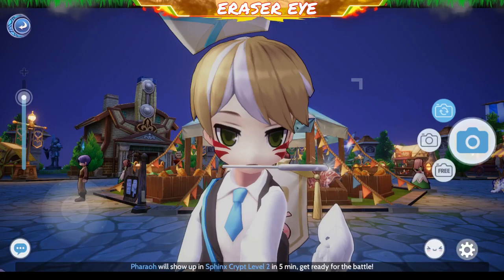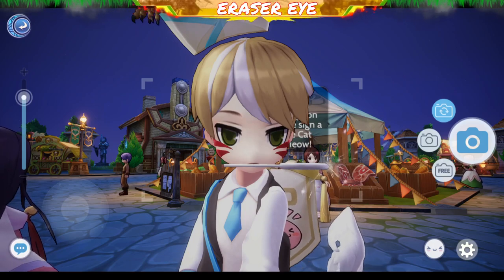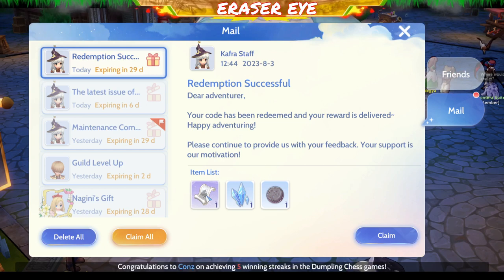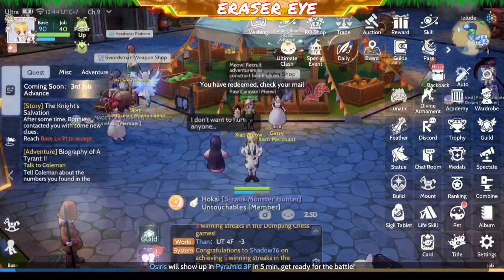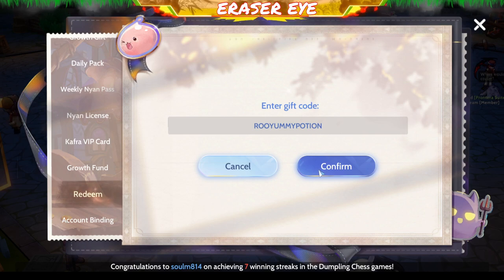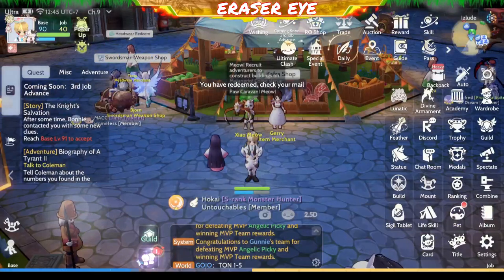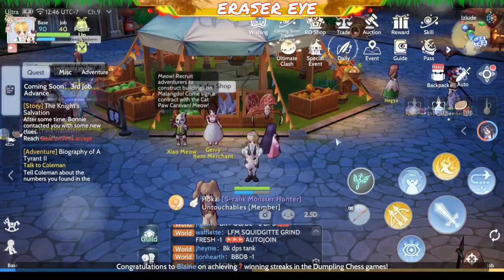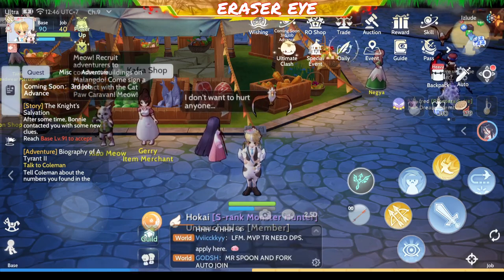Free Ragnarok Origin Codes For you! | Batch 24